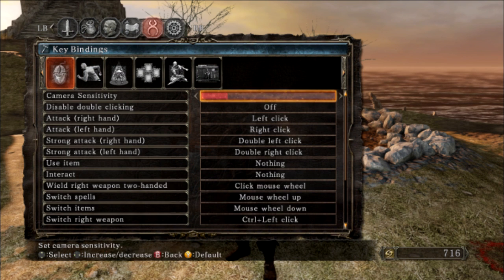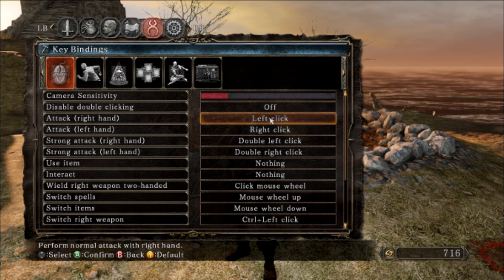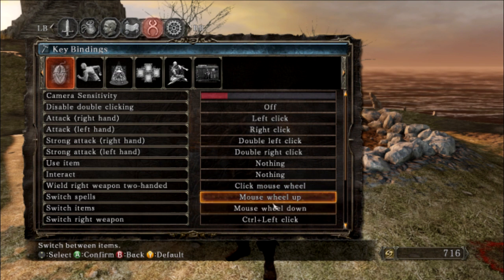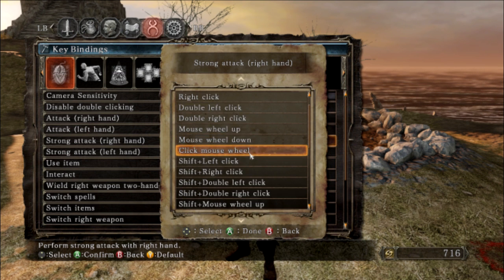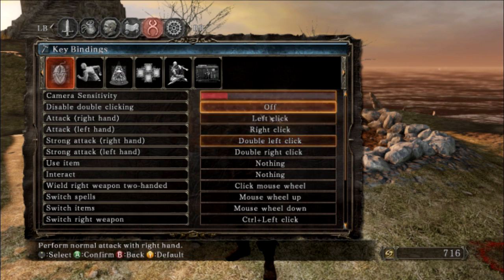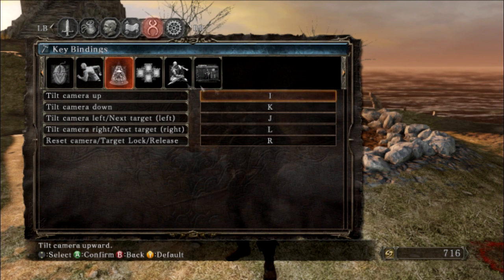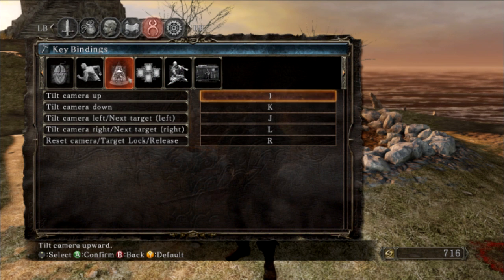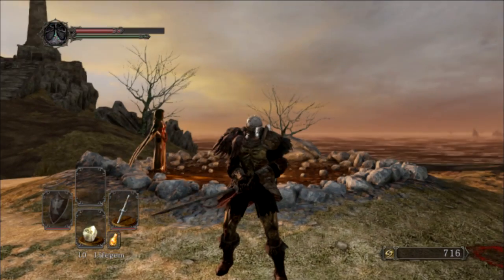Dark Souls 2: Best Keybinding Setup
This is a setup guide for your keys in dark souls 2. Only relevant to the PC version. Hope this helps.